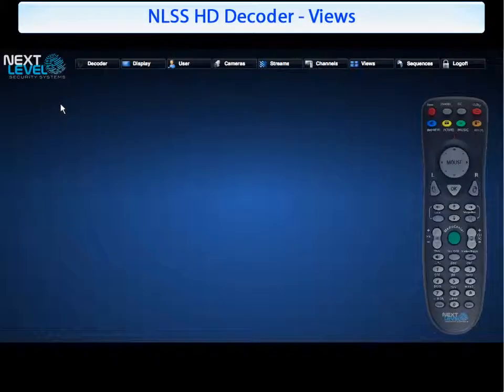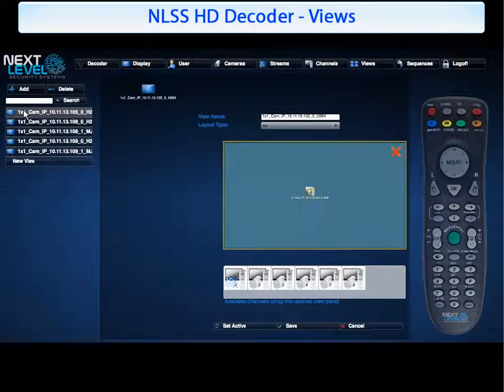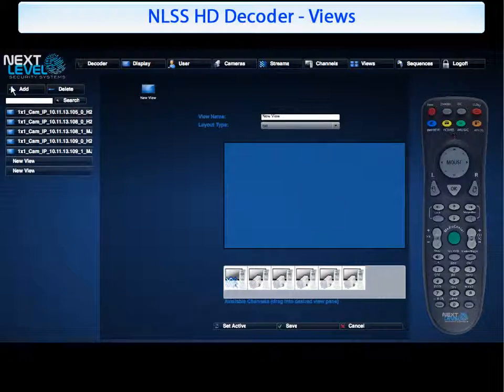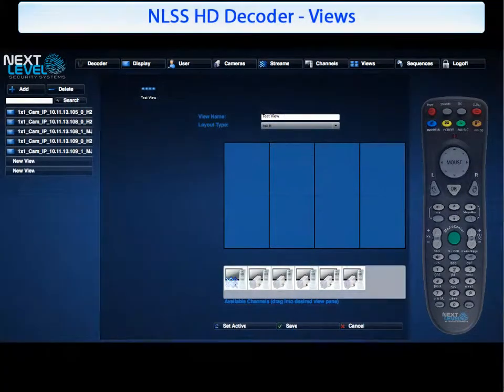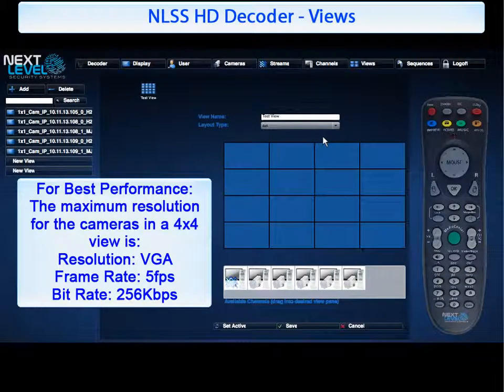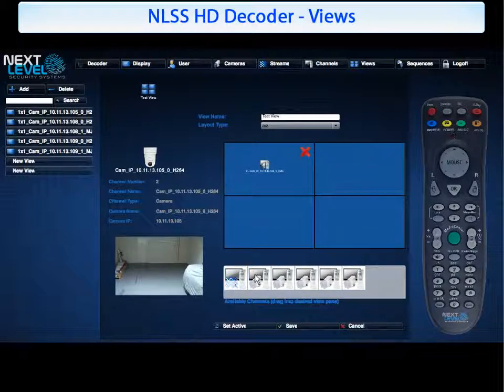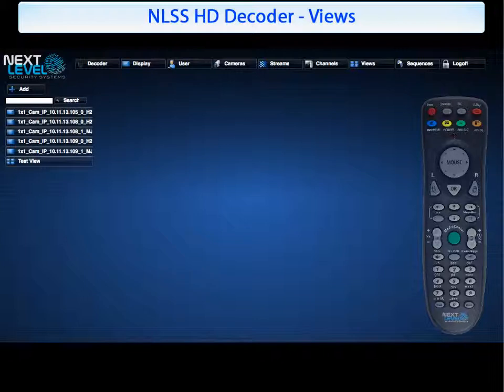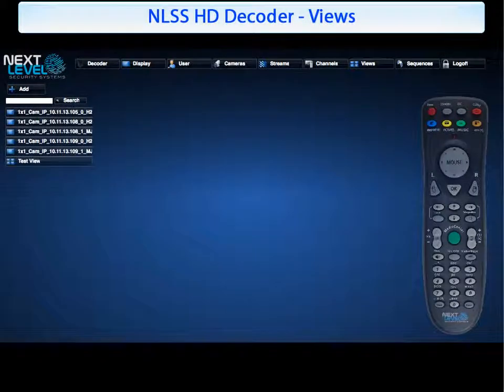NLSS 3.1 Media Decoder - Views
This video provides a review of the Views section of the NLSS Media Decoder user interface.